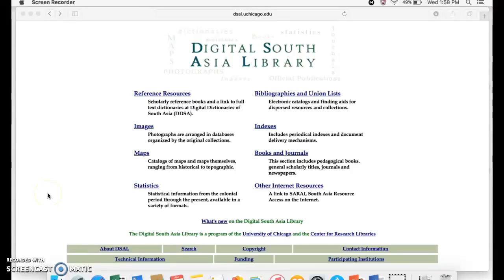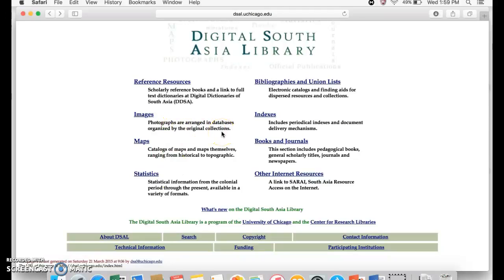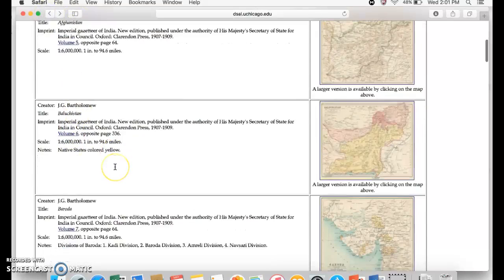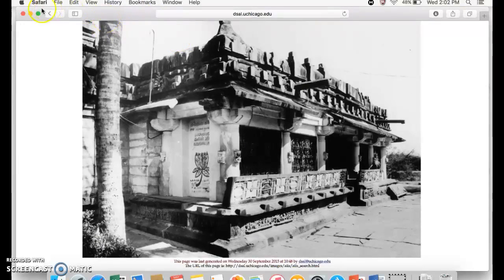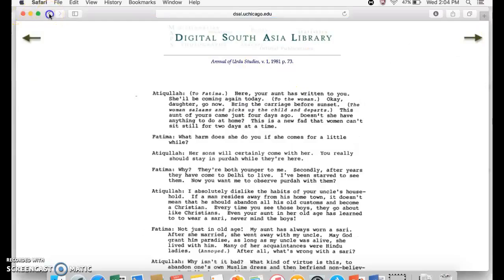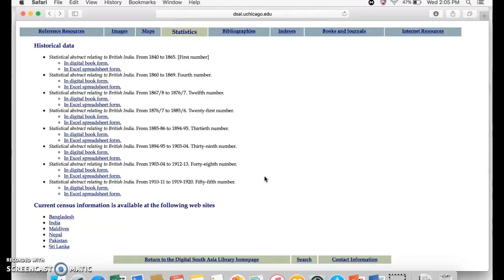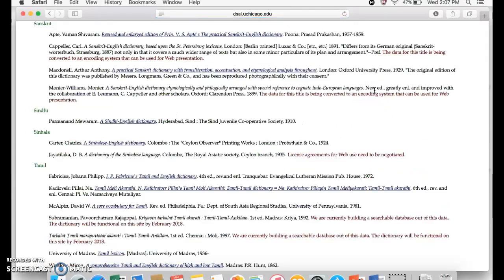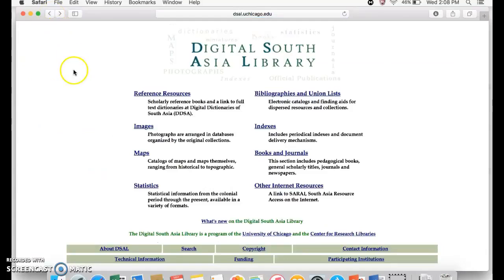Digital South Asia Library Website Overview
Tutorial covering the Digital South Asia Library Website, Created for NHPRCQIH Queens Immigration History  grant project, by Sanna Cheema, (SJU, '18)